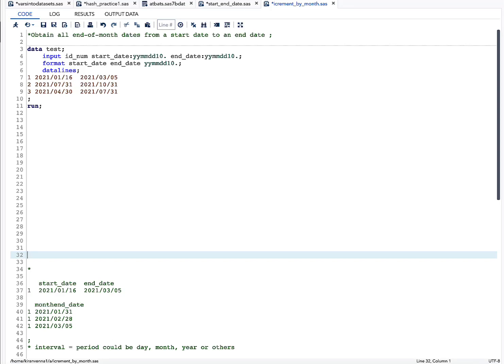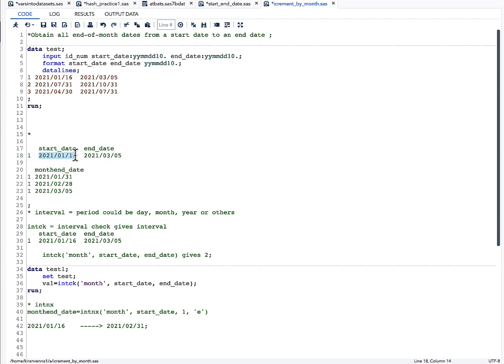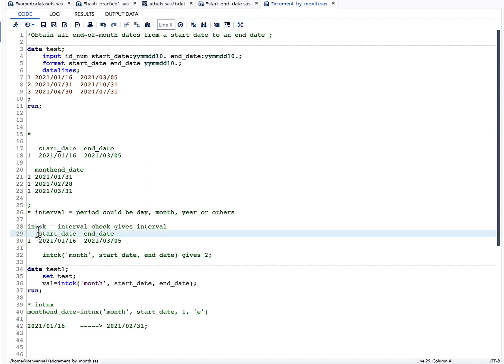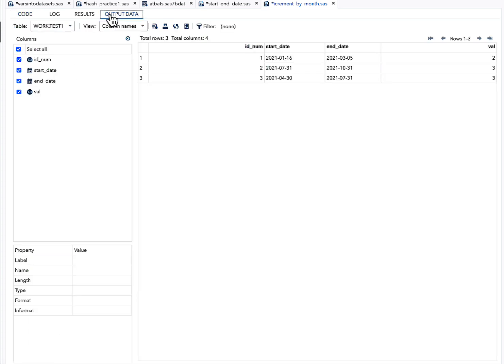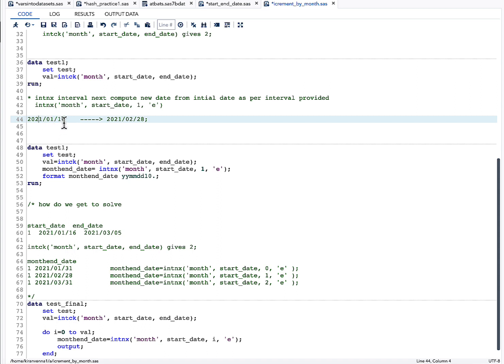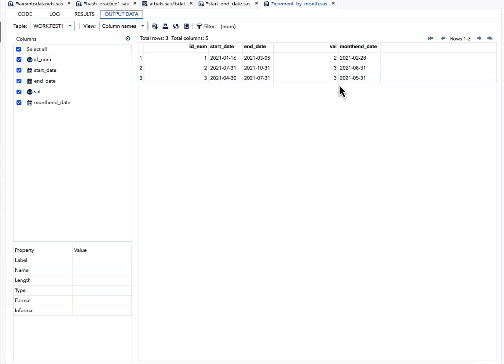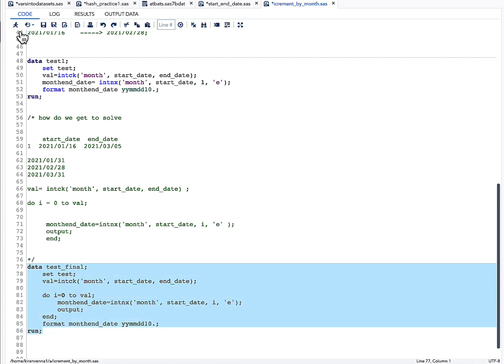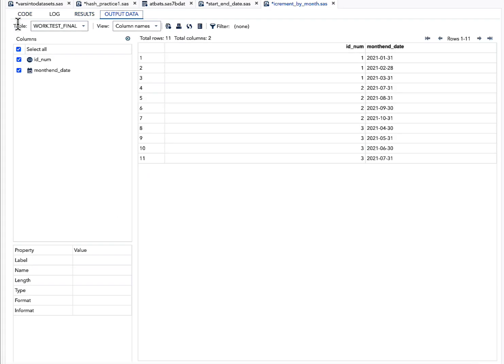Obtain all end-of-month dates from a start date to an end date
By learning Interval functions like intck and intnx, we can solve many problems.